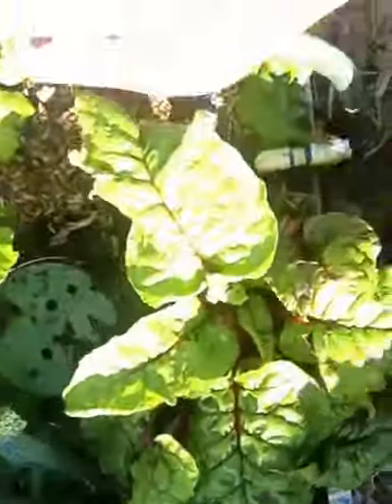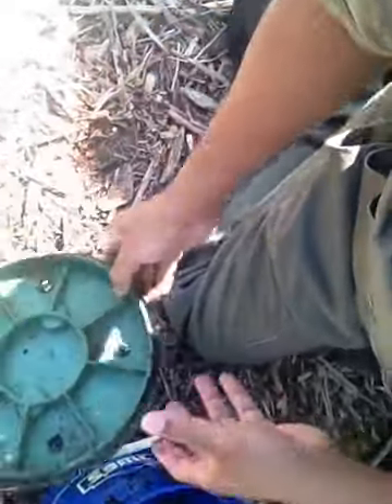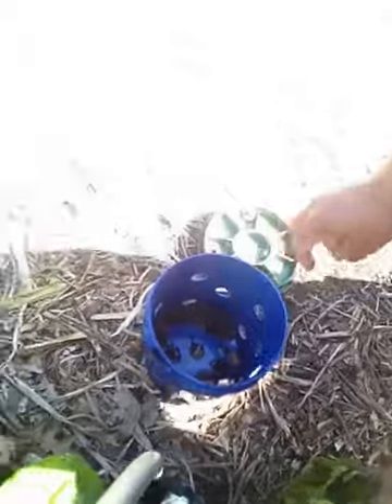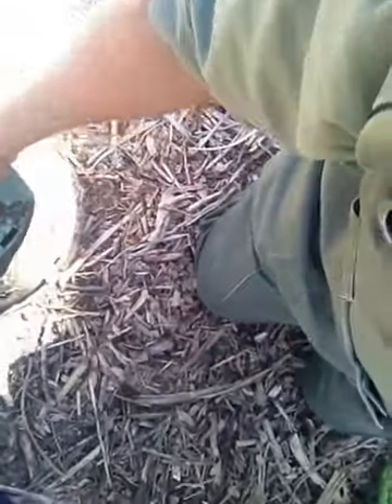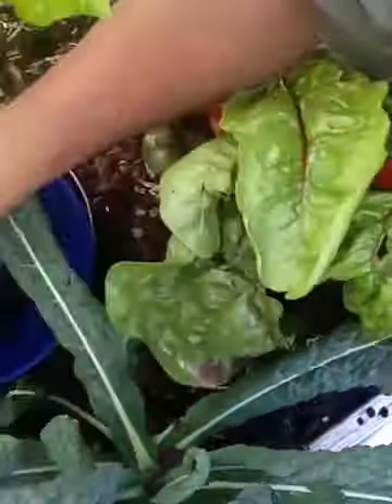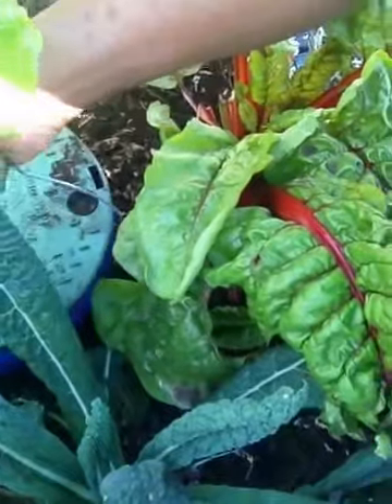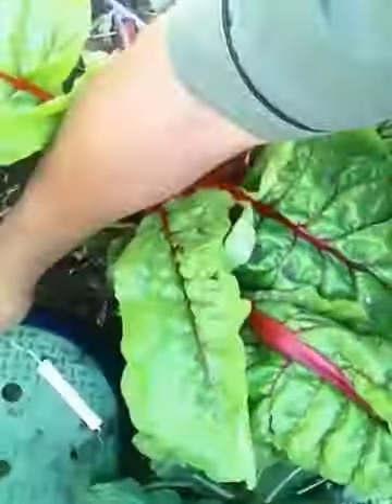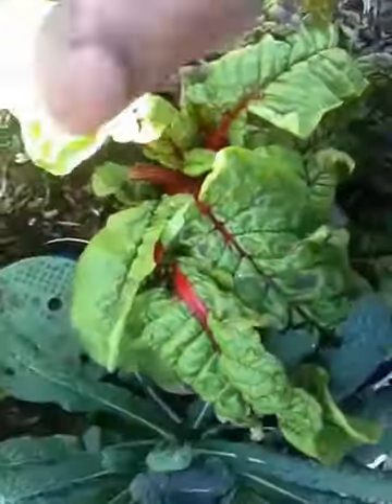#7 SFG vermicomposting buckets and insect netting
2nd stage/update on experimenting of vermicomposting within the SFG bed.
transforming my worm bins from the irrigation valve boxes used last year to using lowes 2.5 gal buckets. This allowed me to simply pulled the buckets out of the SFG bed and harvest the vermicompost casting after the worms have moved out into the bed. This way I don't have to dig it out and can go do something else with my life.
tha netting to protect the greens from cabbage worms, etc...insects has been very useful. Thank you SFGardeners for the suggestions.